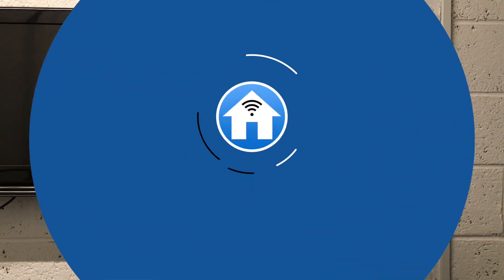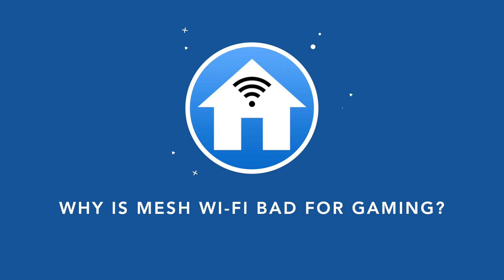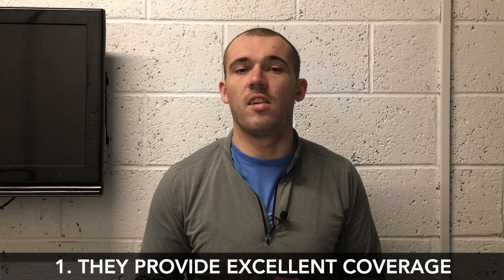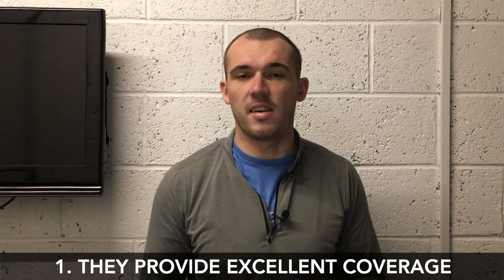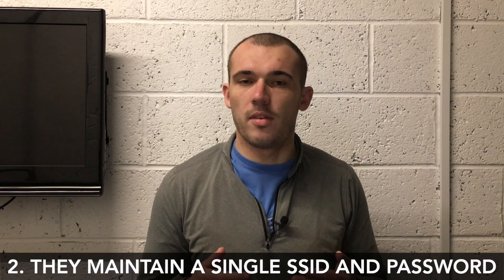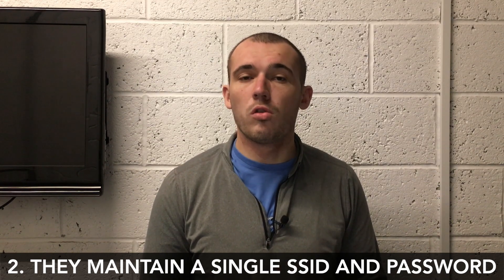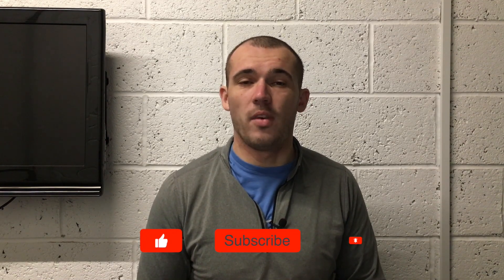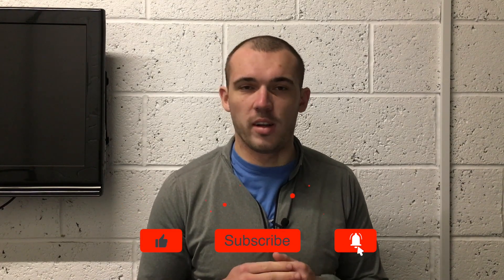Is Mesh Wi-Fi Good for Gaming?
In this video, we talk about how mesh wi-fi works, why it isn't the best choice for competitive gamers, and how it can actually be an excellent solution for an average consumer.

Contents of this video:
0:00 - Introduction
0:30 - How does mesh Wi-Fi work?
1:28 - Why is mesh Wi-Fi bad for gaming?
3:12 - What is mesh Wi-Fi good for?
5:23 - Wrap up